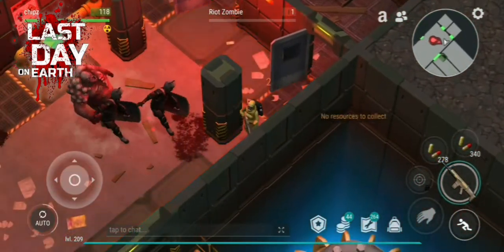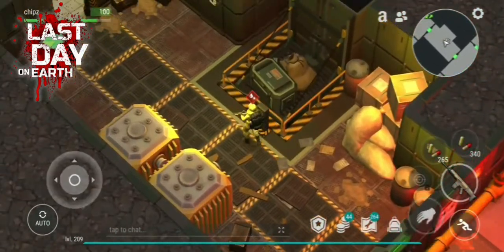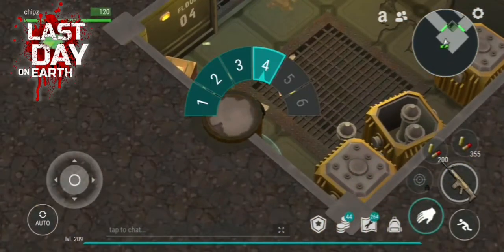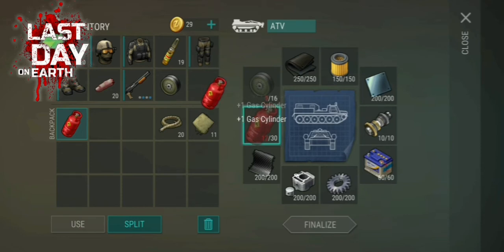Clearing bunker bravo and building the ATV Last day on earth modded (Halloween special)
I raid bunker bravo start to finish with a 212 dps scar ... we finish the atv